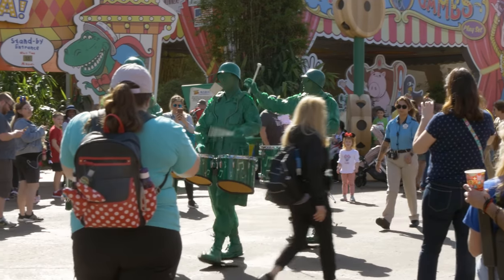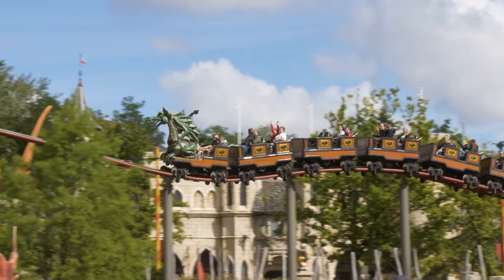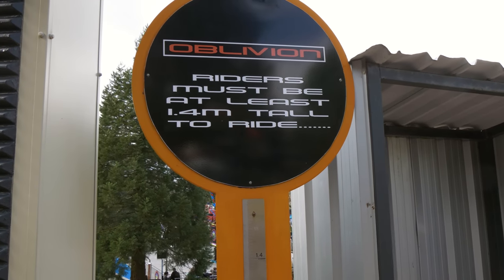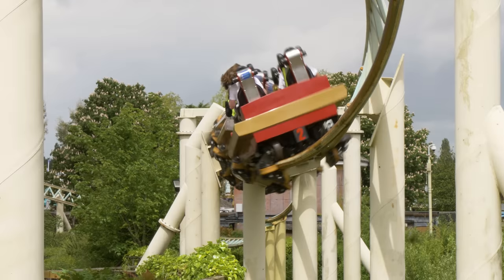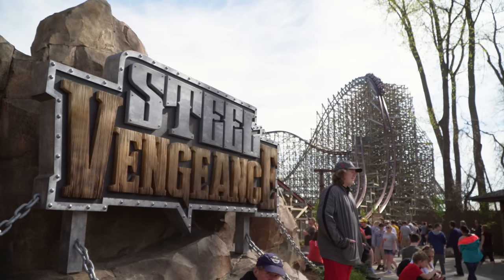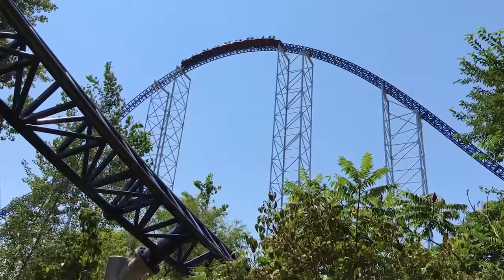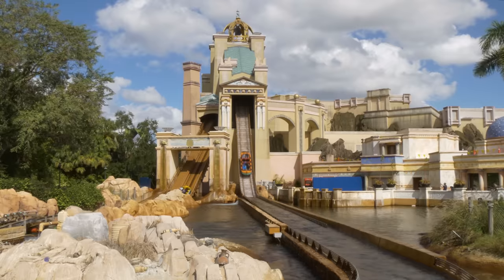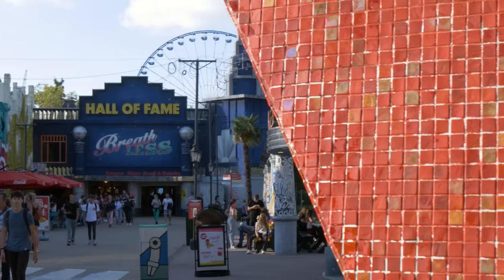Why must I be this tall to ride?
Theme park height requirements are complicated. They aren’t just based on the size of the ride itself, but on a range of factors, from the design of the roller coaster to rider comfort. So, what are these height requirements, why do they exist, and why do they vary so much from ride to ride?

00:00 Introduction
01:11 What are height requirements
04:03 Maximum height requirements
05:10 Metres or inches?
06:25 Park discretion
08:08 Responsible riders
08:46 Guest impact
10:53 The future